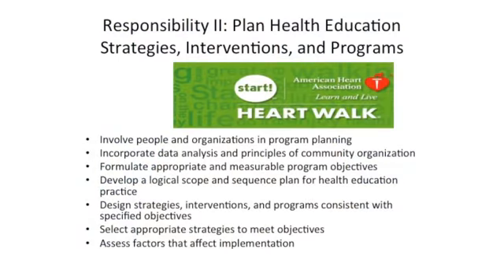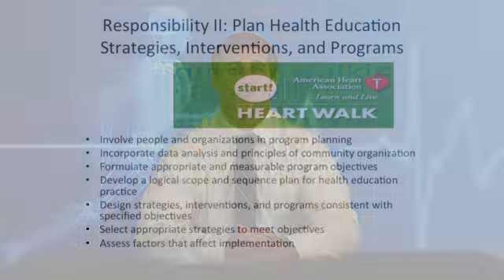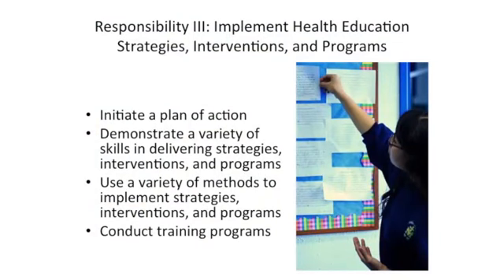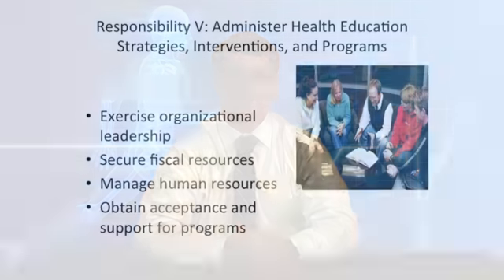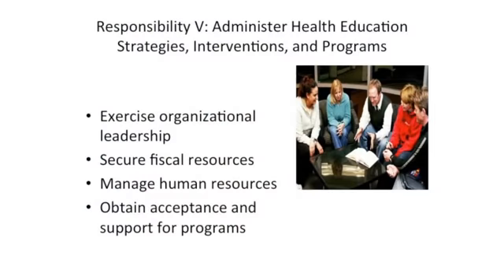Health Educator's Roles and Responsibilities and CHES